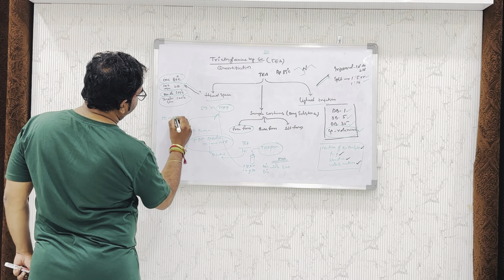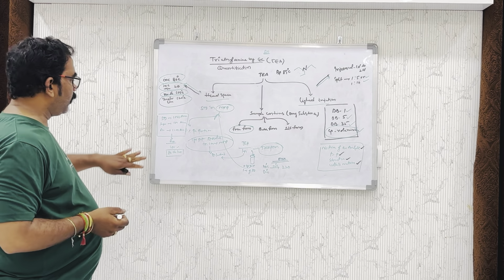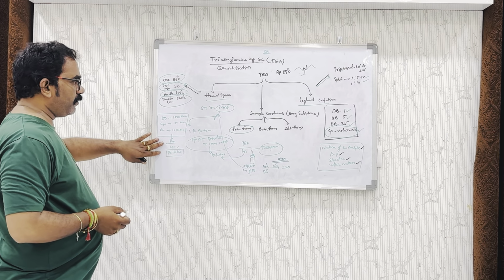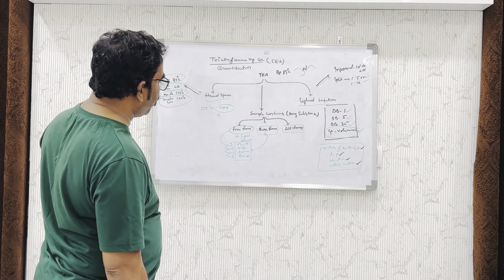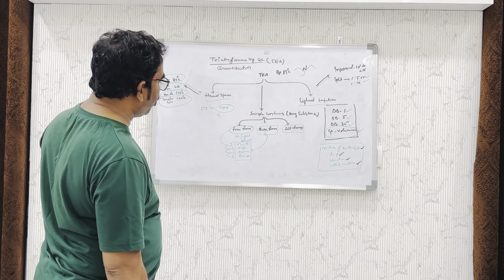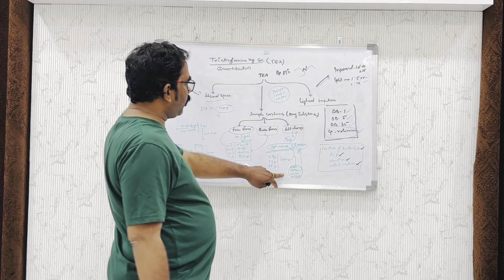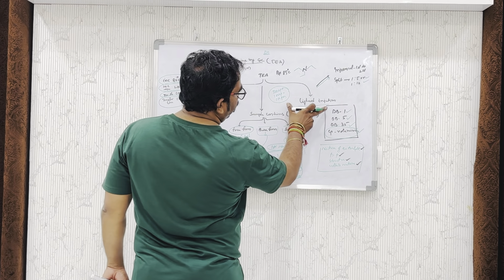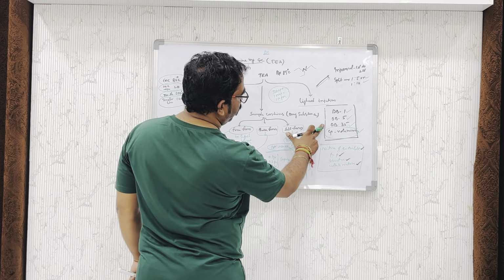Quantification of ~triethyleamine